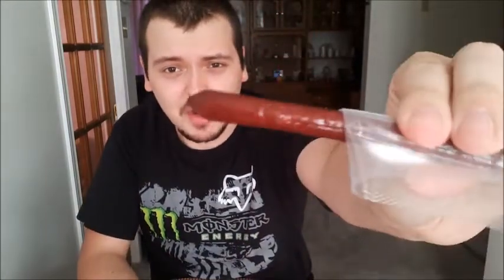JERKY STICK TASTE TEST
Today I try original Buffalo, Elk, and Venison Jerky Sticks to compare the taste of the meat instead of the flavors they come in